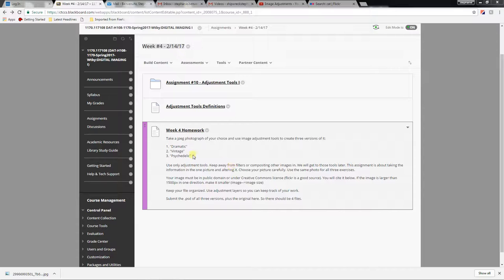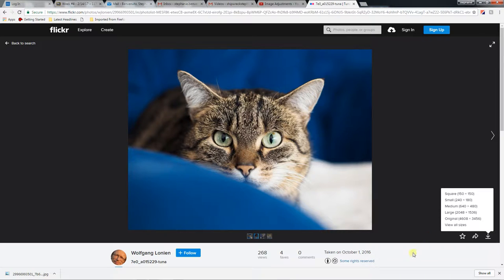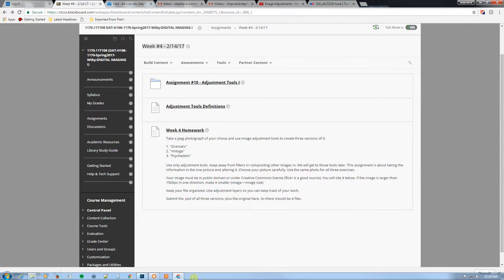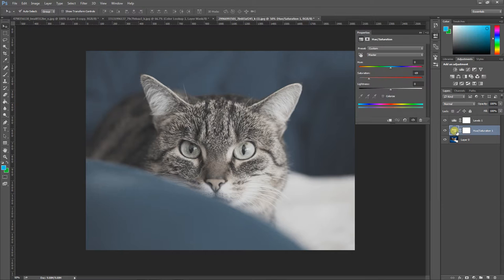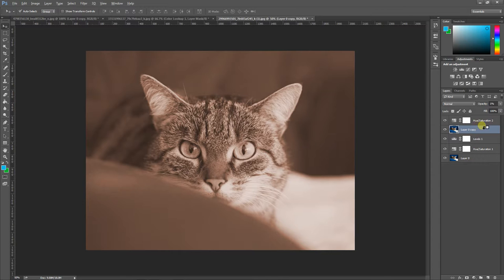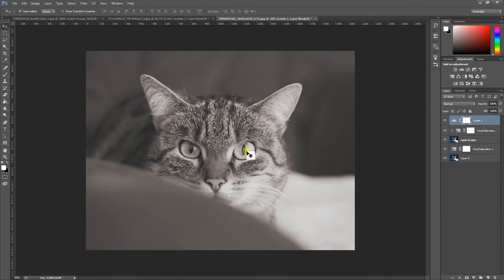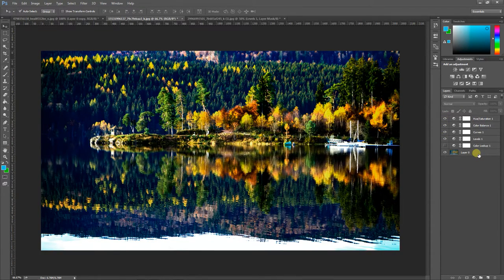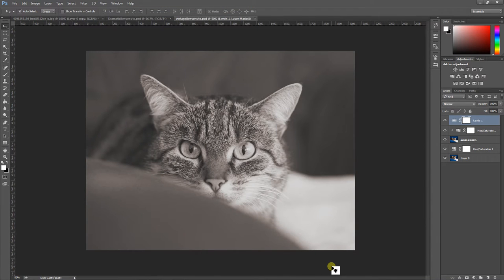Week 8 #17: Image Adjustment Assignment